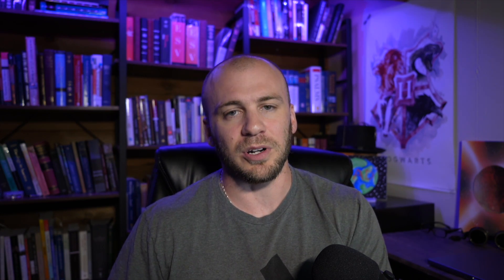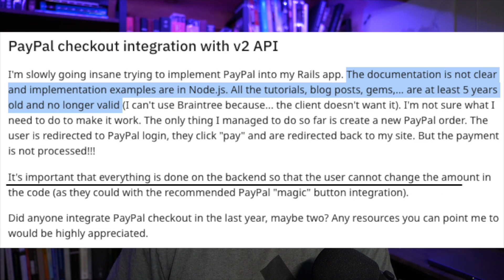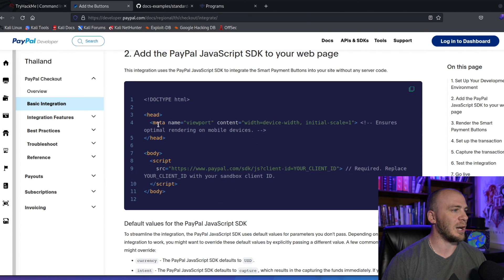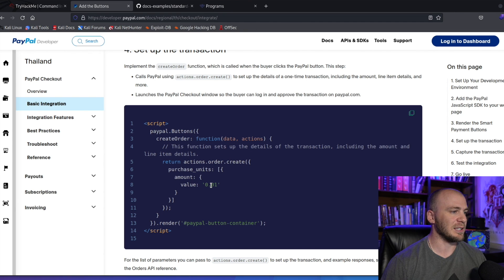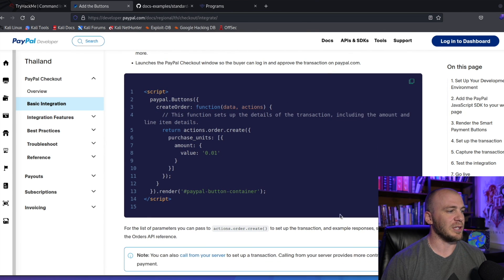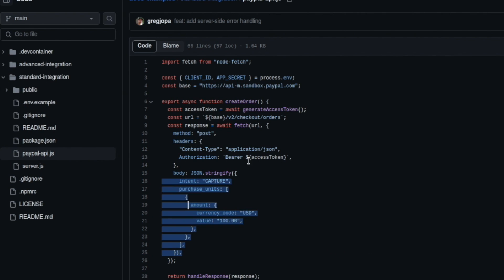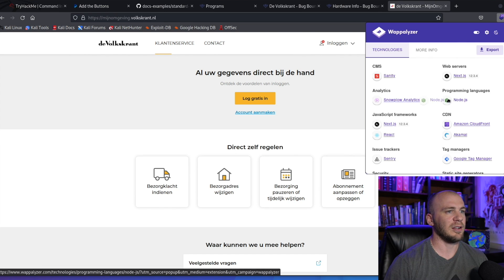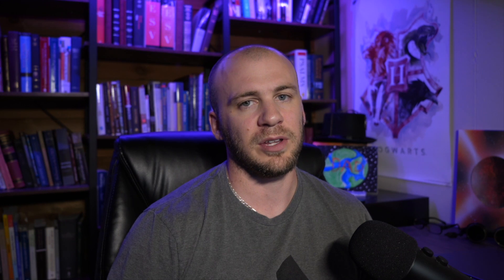Bug Bounty & Paypal Check Out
0:00 Frist Bit
1:59 Funny Bit
2:20 Last bit